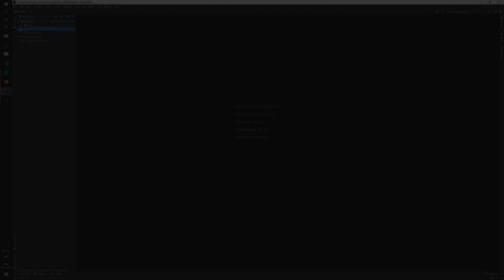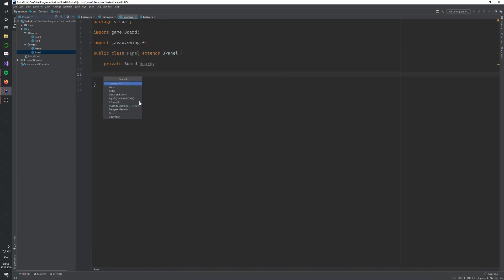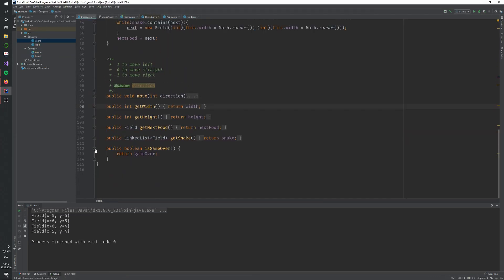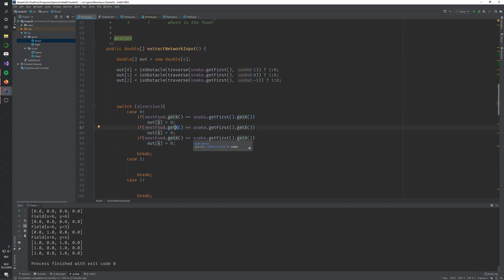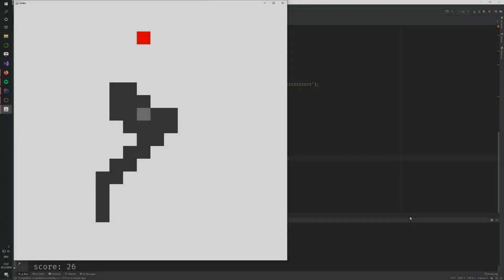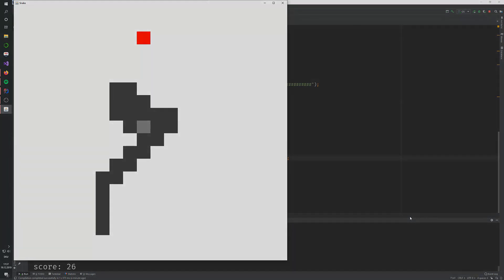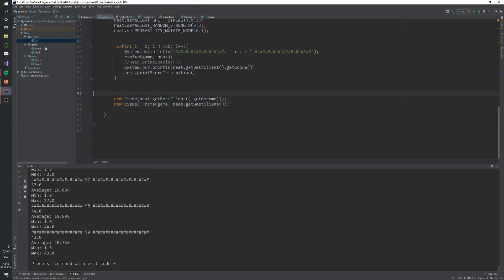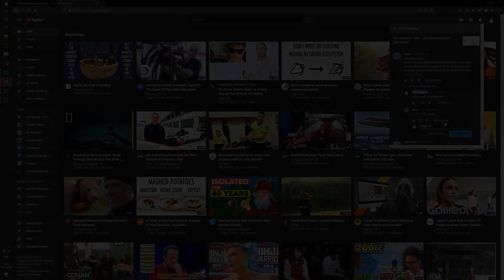Using NEAT to play Snake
I used NEAT to evolve a network to learn snake.